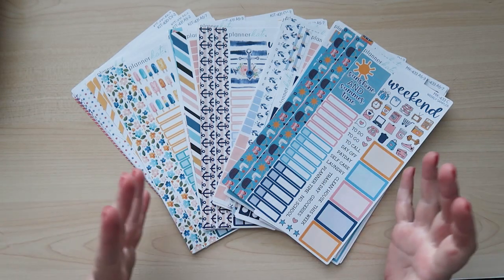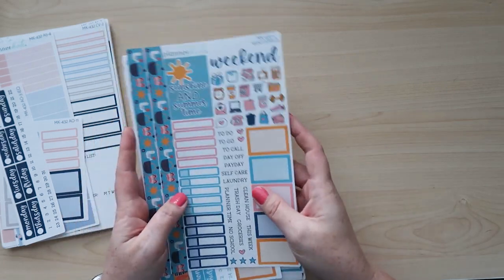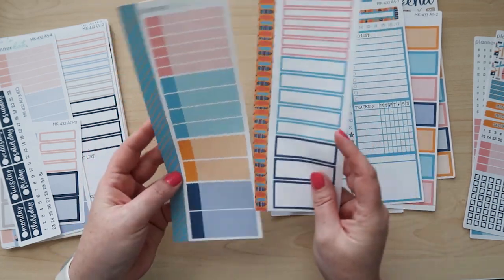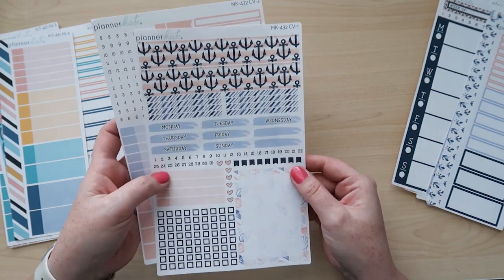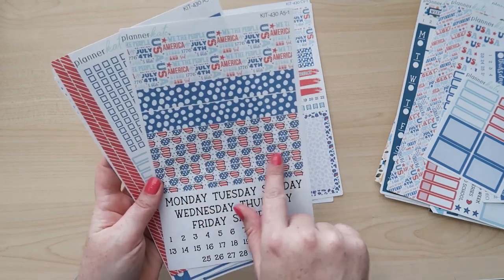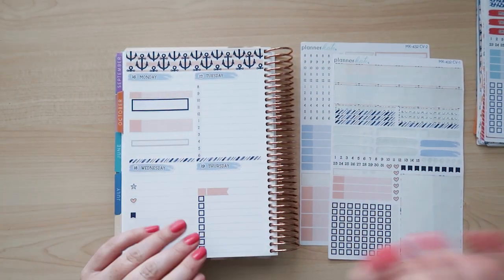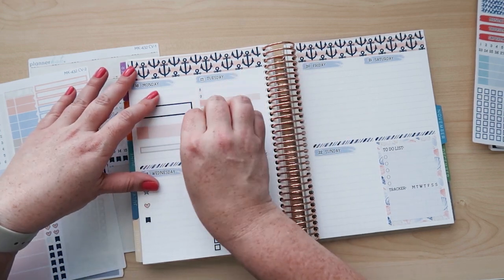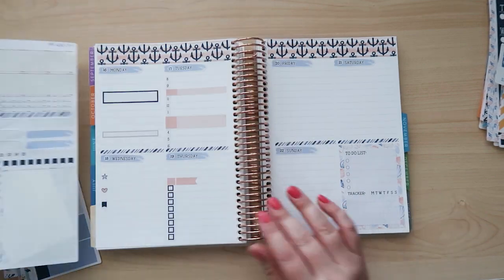PLANNERKATE JULY DESIGNS & COMPACT VERTICAL KITS | PLANNERKATE STICKER HAUL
Hey Friends! Today I am sharing PlannerKate’s July Designs and new Compact Vertical Kits!